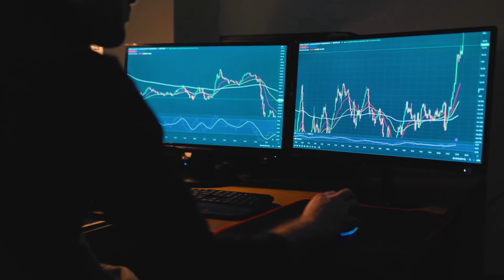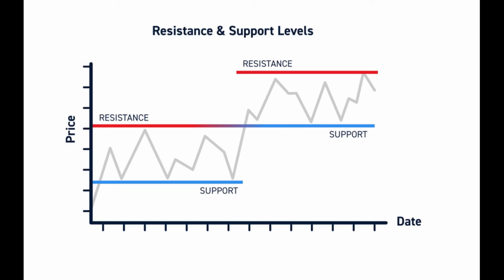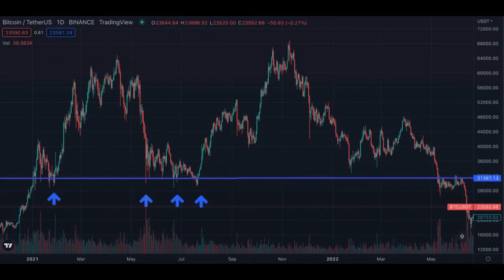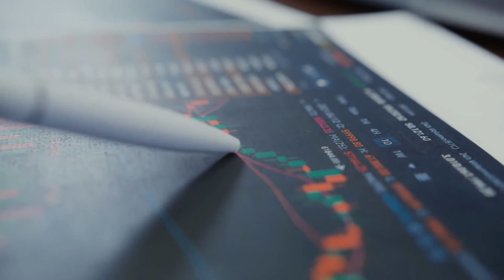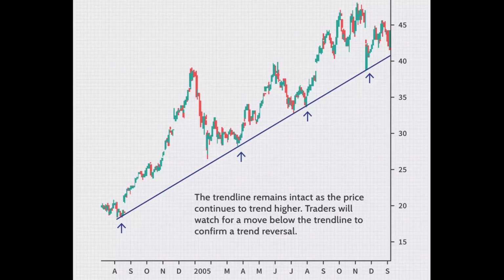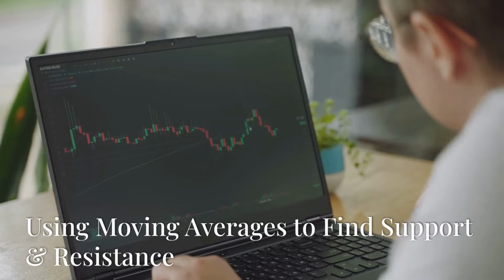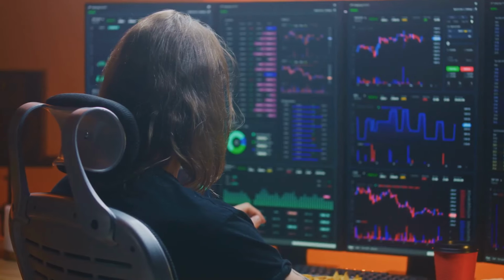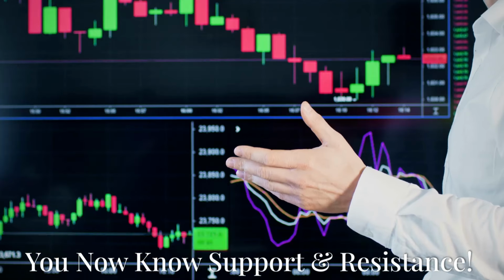Master Support and Resistance Levels:Trade Like Pro!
Unlock the Secrets of Trading with Support and Resistance!

Support and resistance are the building blocks of technical analysis and form the foundation of many successful trading strategies. In this video, we’ll guide you through the process of mastering support and resistance, showing you how to identify, analyze, and trade these critical price levels with confidence.

What You’ll Learn:
Mastering Support and Resistance Trading: Learn how these levels can help you predict price movements and make better trading decisions.
Master Support and Resistance Levels: Understand how to pinpoint key price zones, assess their strength, and use them to your advantage.
Support and Resistance Levels Explained: We’ll break down the concept of support and resistance in simple terms, making it easy for beginners to grasp.
Support and Resistance Trading Greek: Discover how to combine these levels with advanced techniques like Fibonacci retracements and volume profiles.
Support and Resistance Trading Strategy: Learn actionable strategies for incorporating support and resistance into your day trading, forex trading, and price action trading setups.
Why Are Support and Resistance Levels Important?
Support and resistance levels are like invisible boundaries in the market. A support level is where buyers step in to prevent prices from falling further, while a resistance level is where sellers emerge to prevent prices from rising. Mastering these levels can help you identify turning points and understand the psychology behind price action.

This video will show you how to use support and resistance to:

Spot high-probability trade setups.
Determine accurate entry and exit points.
Place stop-loss and take-profit levels strategically.
Key Topics Covered:
00:00:00 Mastering Support and Resistance Levels!
We kick things off with a deep dive into mastering support and resistance trading, explaining why these levels are essential for any trader looking to improve their game.

00:00:43 What Are Support & Resistance Levels? (Explained Simply)
Here, we’ll define support and resistance and provide easy-to-follow examples, perfect for beginners.

00:02:01 7 Ways to Identify Support & Resistance Like a Pro
We reveal practical methods to identify these levels, including psychological levels, historical price action, and more.

00:02:15 Using Historical Price Action to Find the BEST Trades
Learn how to use price action trading to analyze past movements and predict future trends.

00:03:38 Trading With Round Numbers (Psychological Levels)
Discover why round numbers often act as strong support and resistance levels and how to trade them effectively.

00:04:49 How to Draw Trendlines Like a Pro Trader
A guide to using trendlines to uncover hidden support and resistance levels, even in volatile markets.

00:06:11 Using Moving Averages to Find Support & Resistance
Learn how moving averages can act as dynamic support and resistance zones, adding another layer to your strategy.

00:07:41 The Trader's Secret Weapon
We unveil a powerful tip that professional traders use to enhance their support and resistance trading strategy.

00:09:22 You Now Know Support & Resistance!
By the end of this video, you’ll be equipped to use support and resistance in your day trading strategies, whether you’re trading stocks, forex, or cryptocurrencies.

This video is perfect for traders of all levels, whether you’re new to day trading, exploring forex trading, or refining your price action trading skills.

From psychological levels and trendlines to Fibonacci retracement and volume profiles, we cover everything you need to know to master support and resistance levels. These techniques are not just for beginners—they’re powerful tools that even seasoned traders use to gain an edge in the markets.

Start mastering support and resistance today with this comprehensive guide! Don’t miss out on these invaluable tips that can elevate your trading game.

OUTLINE:

00:00:00 Mastering Support and Resistance Levels!
00:00:43 What Are Support & Resistance Levels? (Explained Simply)
00:02:01 7 Ways to Identify Support & Resistance Like a Pro
00:02:15 Using Historical Price Action to Find the BEST Trades
00:03:38 Trading With Round Numbers (Psychological Levels)
00:04:49 How to Draw Trendlines Like a Pro Trader
00:06:11 Using Moving Averages to Find Support & Resistance
00:07:41 The Trader's Secret Weapon
00:09:22 You Now Know Support & Resistance!